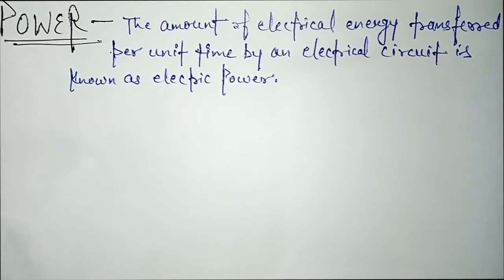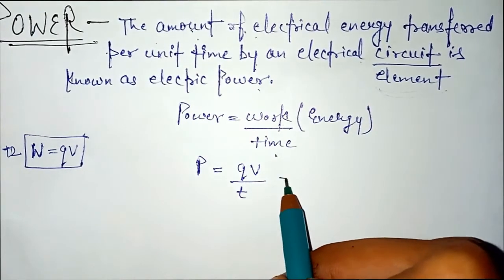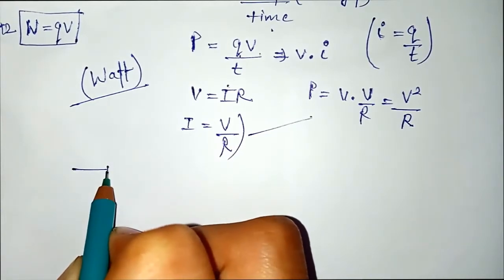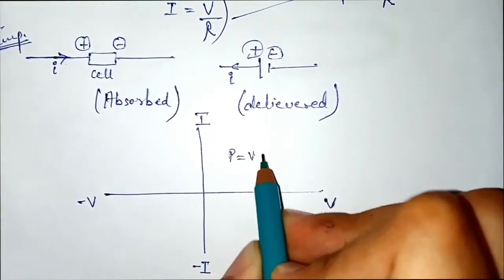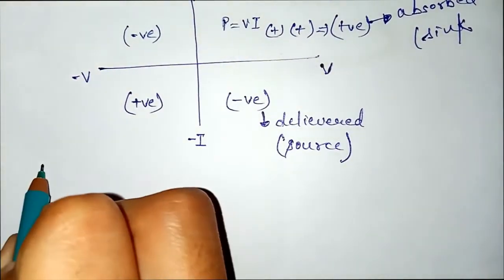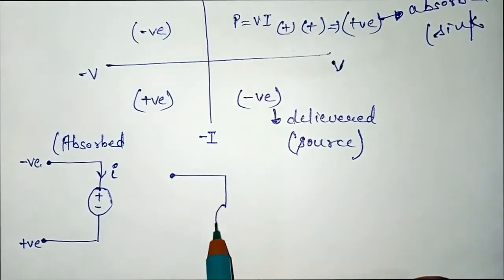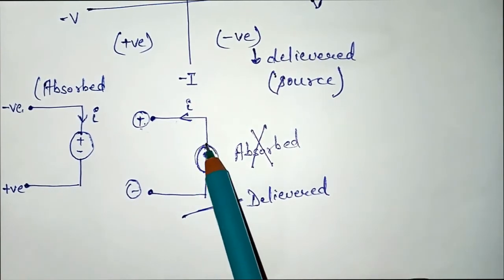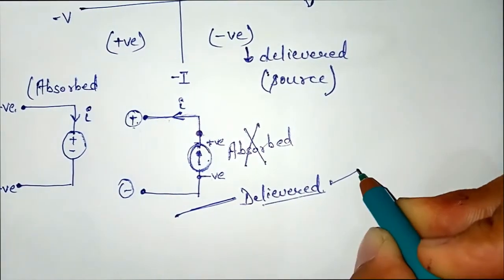Electric Power | DC Circuits | BEE- Network Theory | Luv with physics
Network Theory: Electric Power
Topics discussed:
1. What is Electric Power?
2. Definition of Electric Power.
3. The formula of Electric Power.
4. Derivation of p = vi.
5. Sign of Electric Power.
6. How to find if the power is absorbed or delivered.